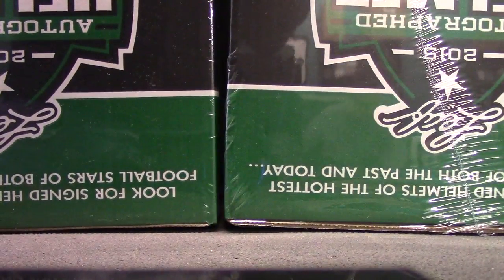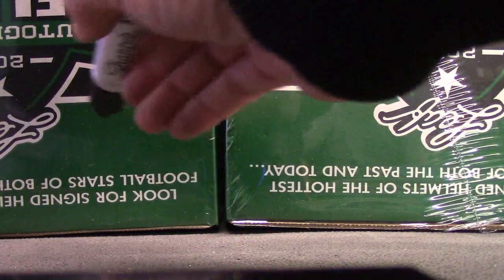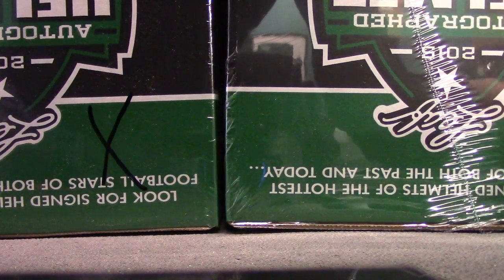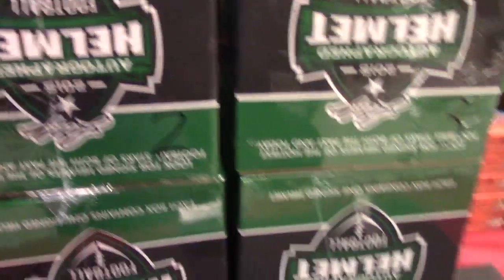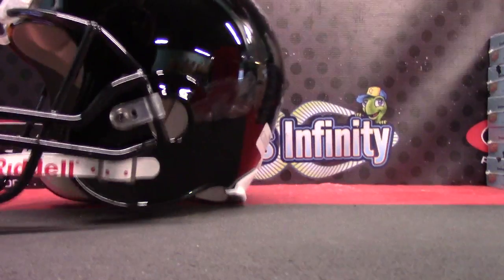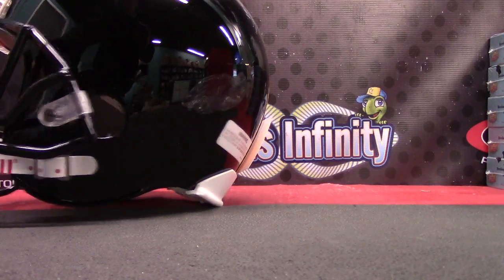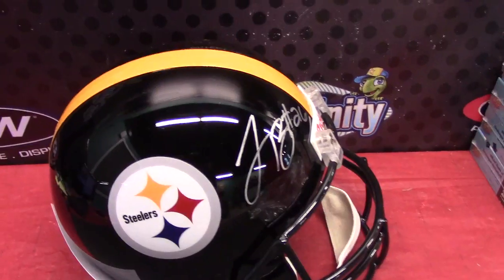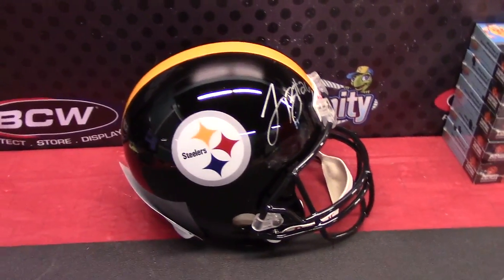Shawn's 2015 Leaf Full Size Helmet Football Box Break